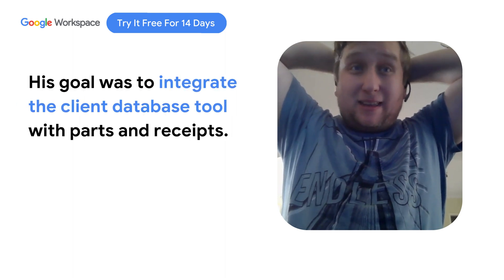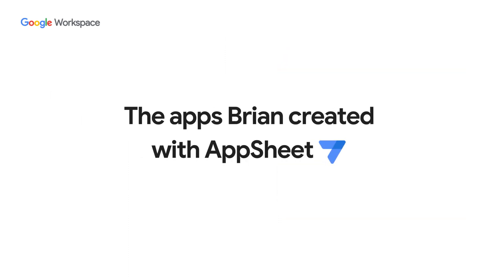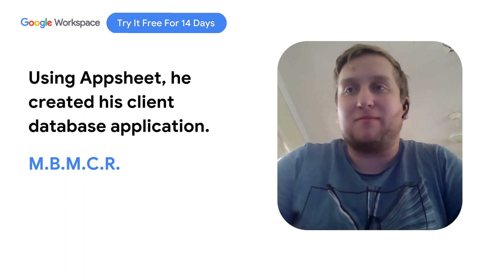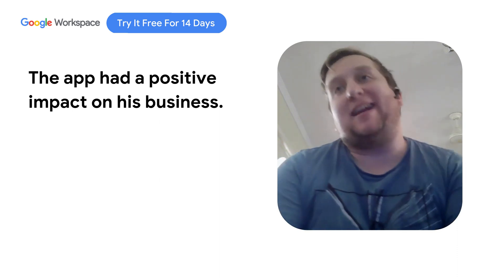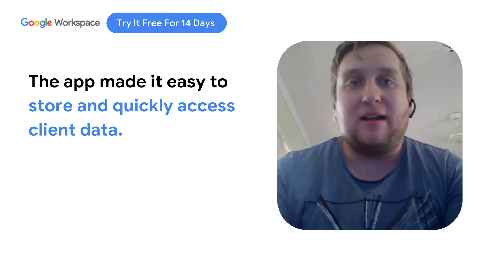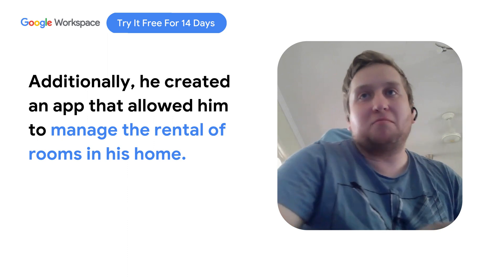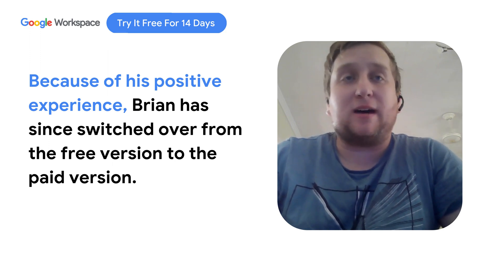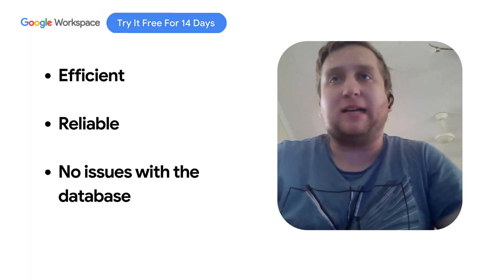Building a no-code client database app using AppSheet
Like many small business owners, Brian didn’t have much money and resources when he started. He turned to AppSheet in hopes of building a simple solution that could help him better manage his customers and his business. Learn why AppSheet is now a staple in his company.